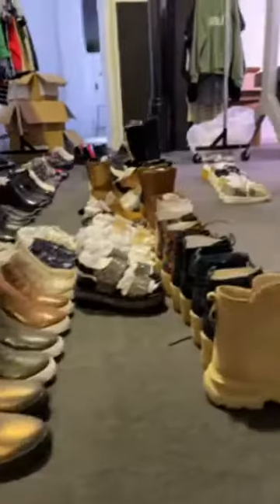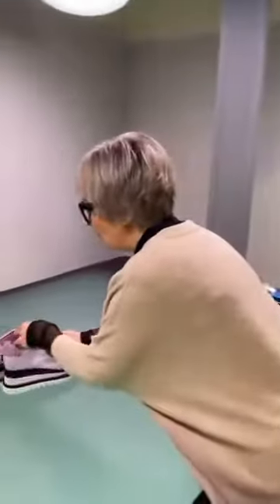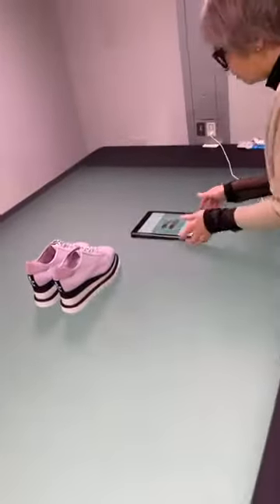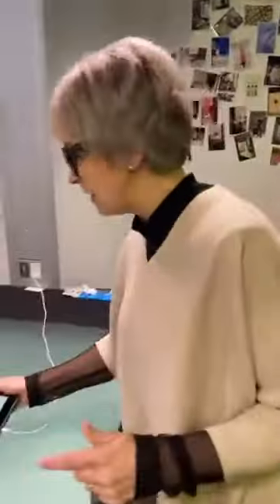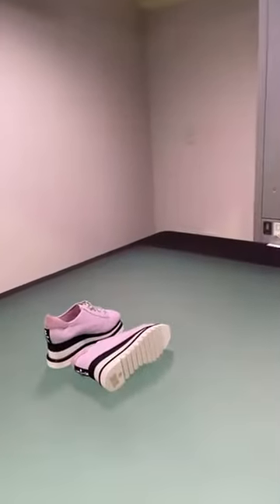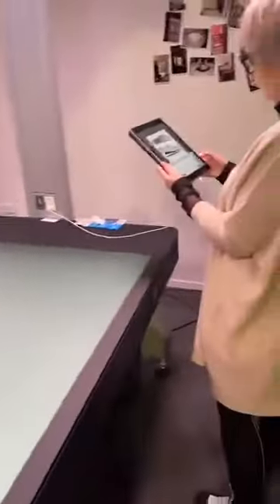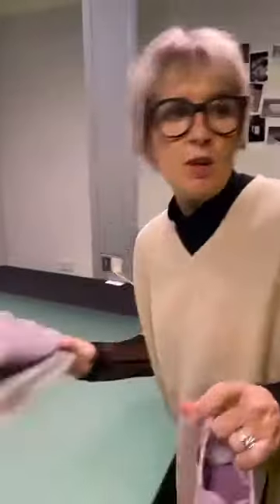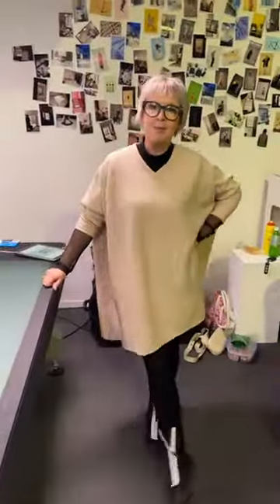Sneak peek behind the scenes shooting Winter 2021 at the Asset Factory 😍